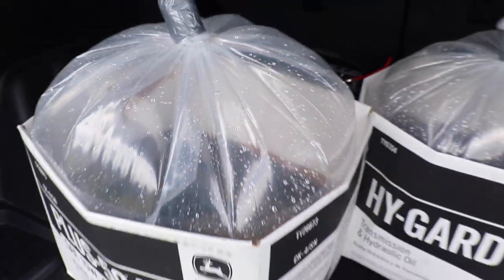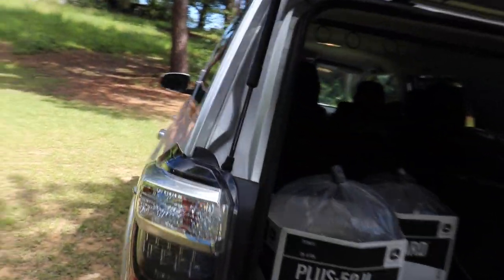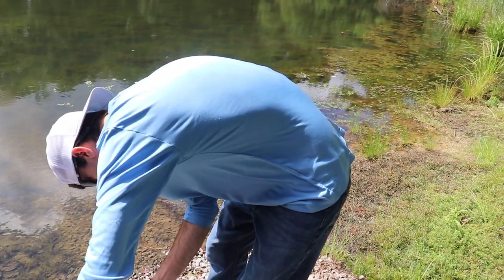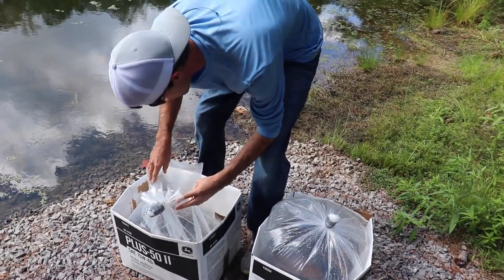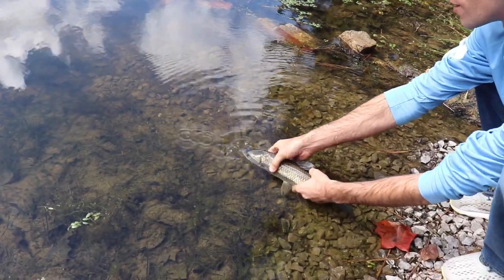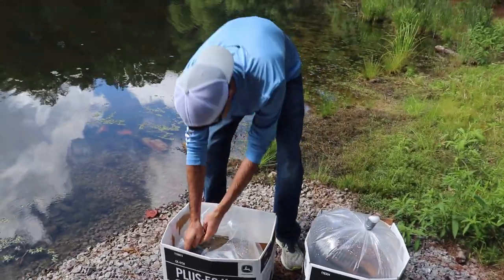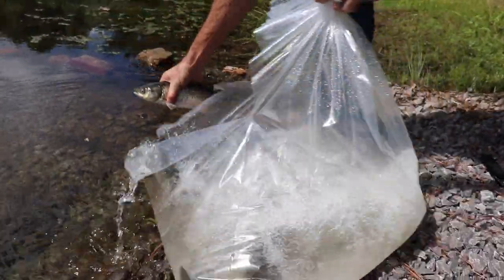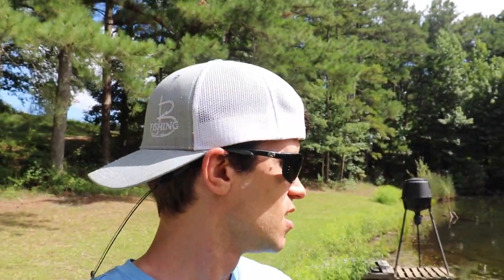This FISH is going to SAVE my BASS POND! (Stocking Fish)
The bass pond has a problem and I have come up with a plan to save it. I am going to add fish to help me get my pond vegetation under control. This is only part of the fix for the pond but it is a start.

Mystery Tackle Box Winner: Robert B